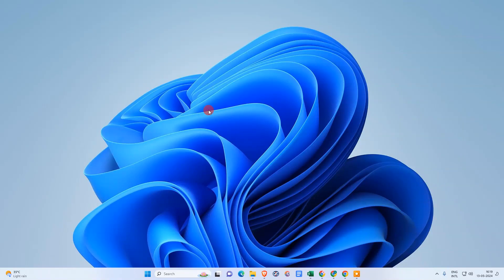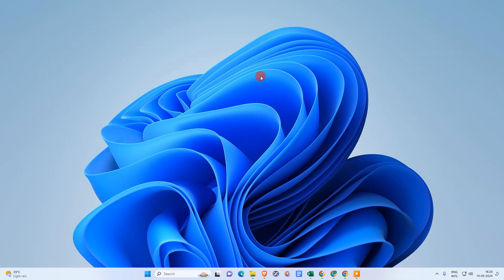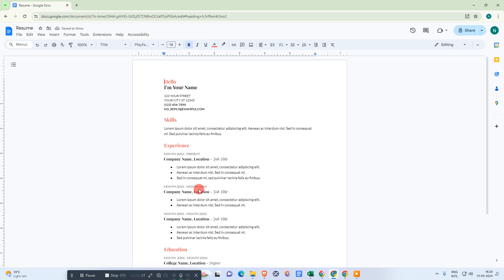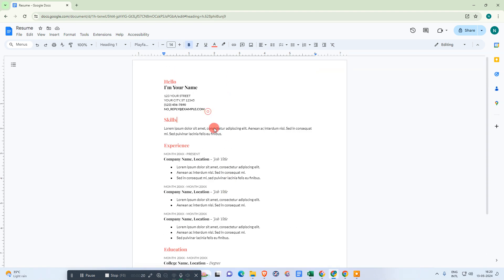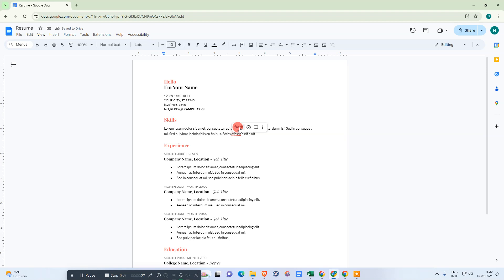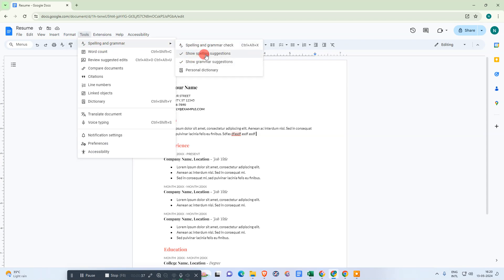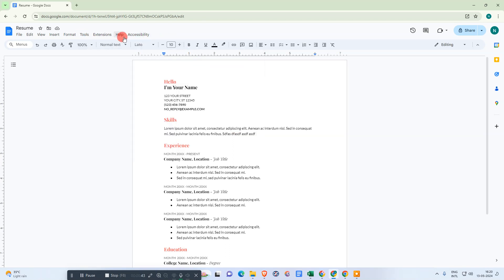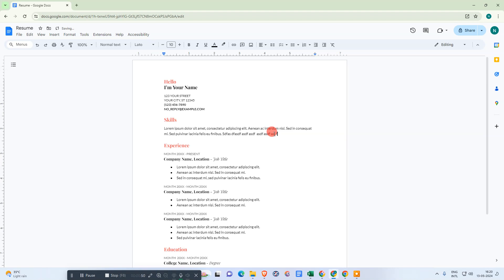How to Turn Off Google Docs Suggestions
in this tutorial we will learn, How to Turn Off Google Docs Suggestions. so just follow this tutorial steps by steps and lean how its works.